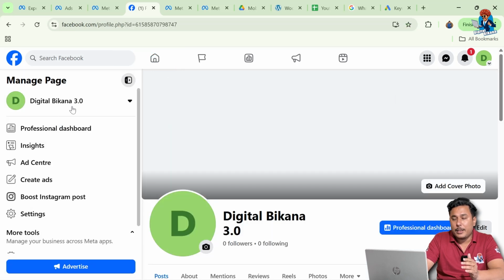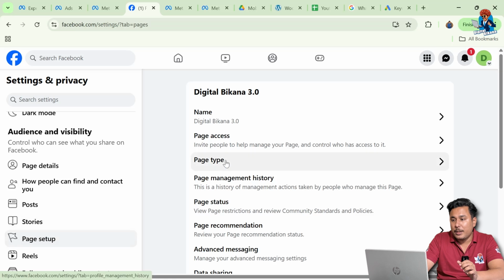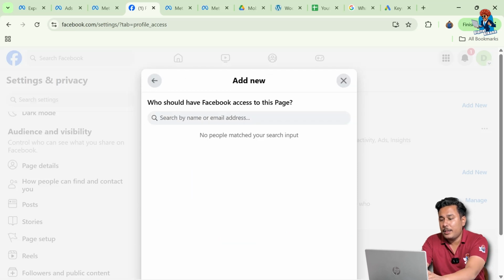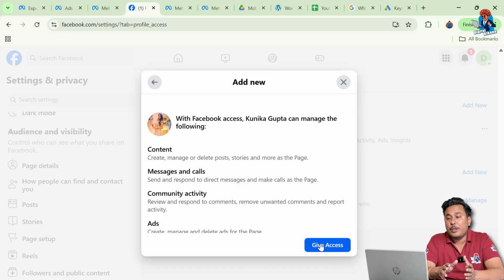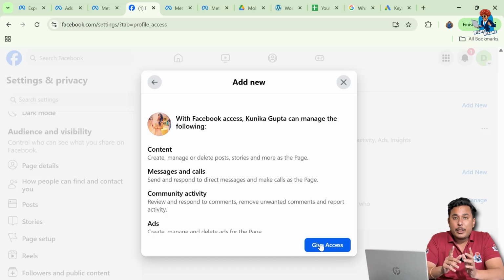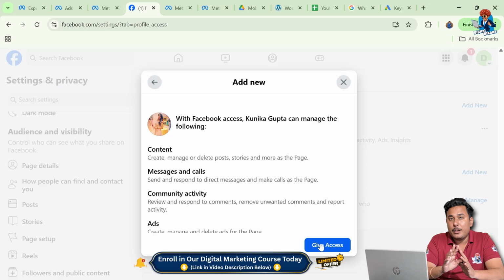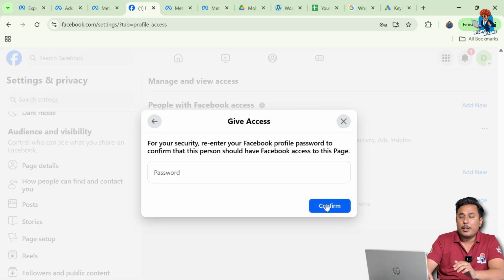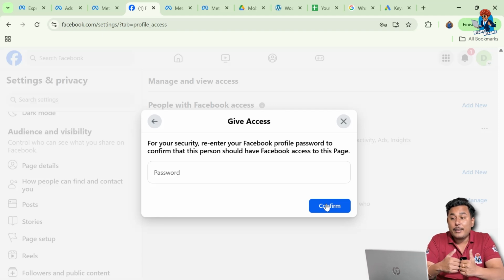How to add Admin on Facebook Page?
Learn how to add an admin to your Facebook page in just a few easy steps. Whether you're a business owner or a page manager, this tutorial will show you how to give admin access to your Facebook page without any hassle.
Want to give someone admin access to your Facebook Page safely?
In this video, you’ll learn how to add an admin, editor, or other roles on your Facebook Page using both mobile and desktop.

✅ What you’ll learn:

How to add an admin on Facebook Page from desktop

How to add an admin on Facebook Page from mobile

Difference between admin, editor, moderator, and other roles

Tips for managing page roles securely

0:00 Introduction – Add Admin to Facebook Page
0:09 Switch to Facebook Page
0:18 Open Page Profile
0:28 Go to Settings
0:30 Navigate to Page Setup
0:35 Open Page Access Section
0:43 Click on Add New Admin
0:49 Search & Select Person
1:00 Send Admin Access Request
1:09 Important Tip (Must Be Facebook Friend)
1:30 Enter Password & Confirm Request
1:43 Accept Request to Become Admin
2:07 Digital Marketing Course Info